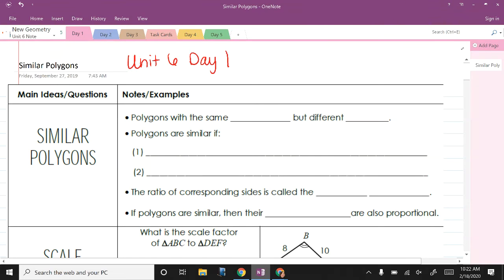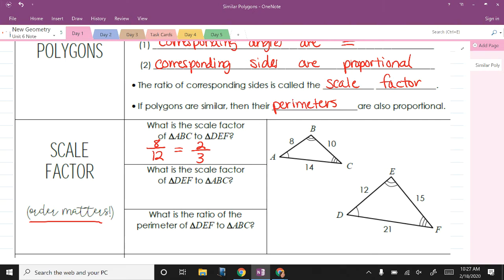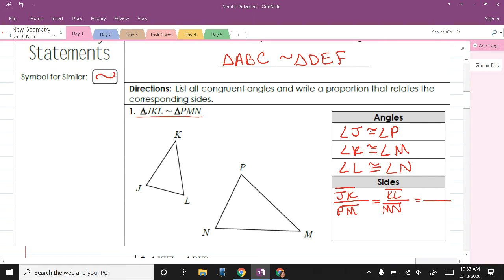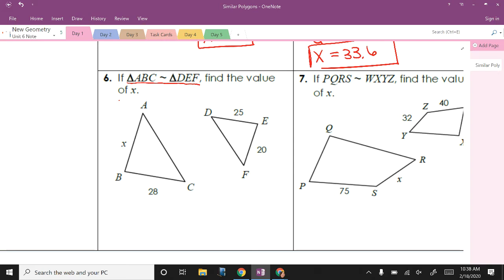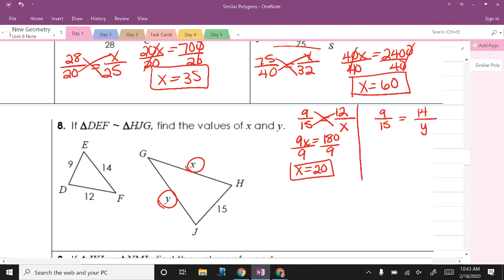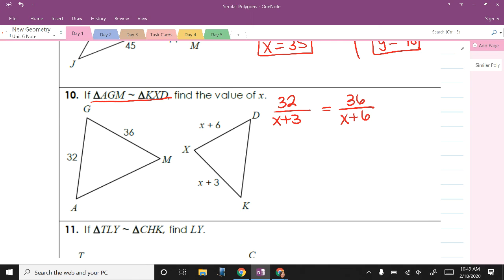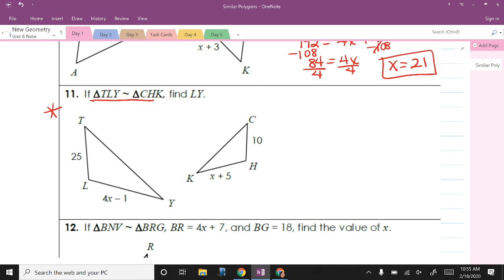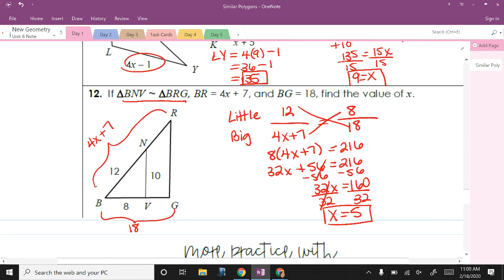Geometry Unit 6 Day 1